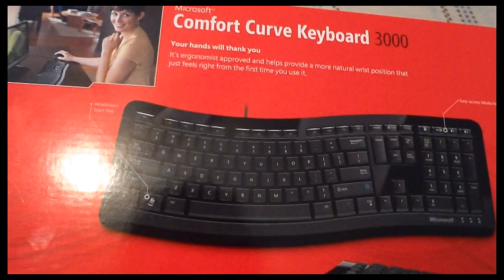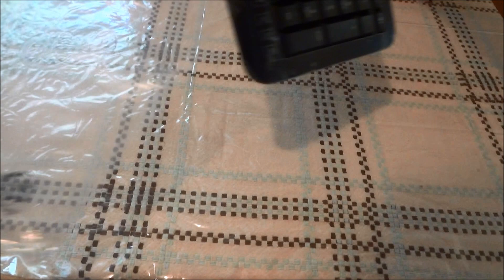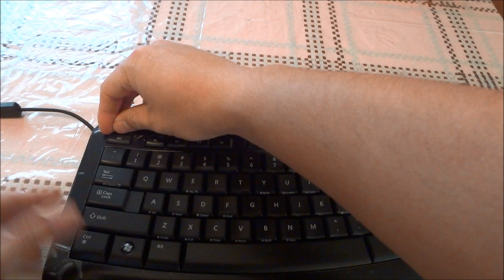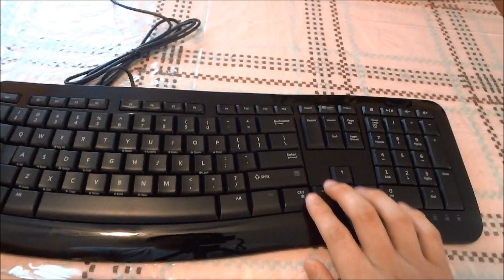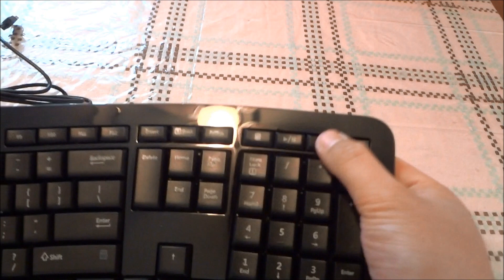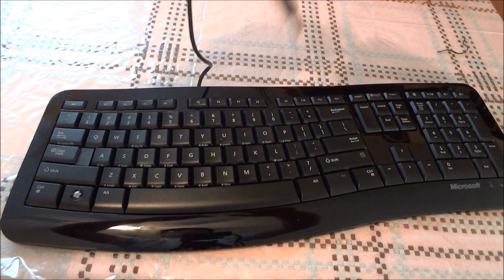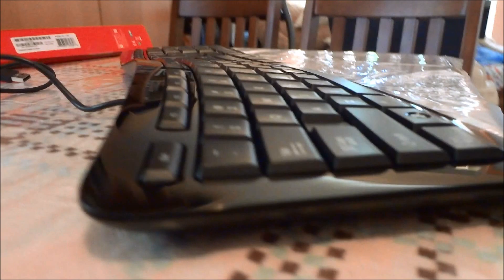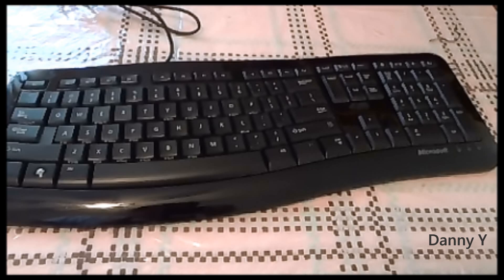[Unboxing EP.2] Microsoft Comfort Curve 3000 Keyboard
Unboxing and video review of Microsoft Comfort Curve 3000 Keyboard

* Quiet, comfortable, stylish
* All the keys are the same size, but does take a little adjustment if you've never used a curve keyboard before
* Low profile keys are nice, But, keys don't spring back up as quickly for fast touch-typists

Overall, a great value purchase for a quiet, comfortable keyboard, especially for a curved keyboard.